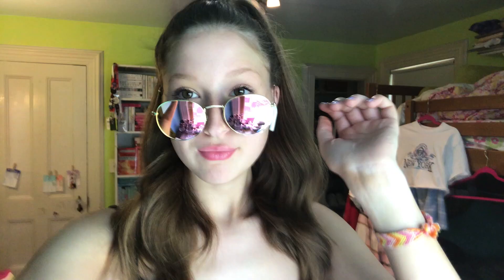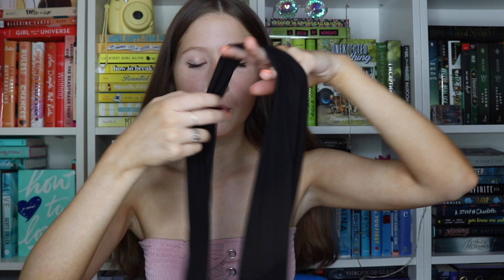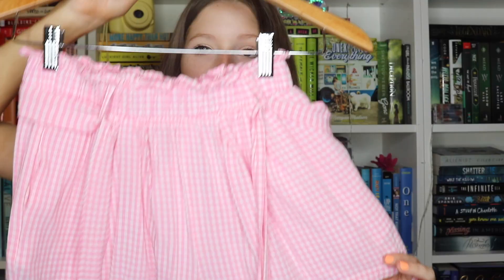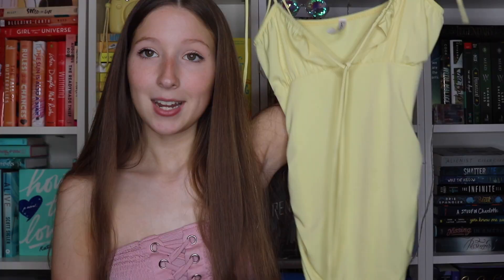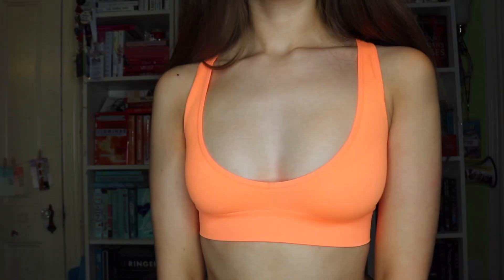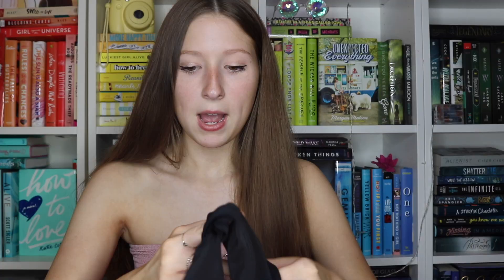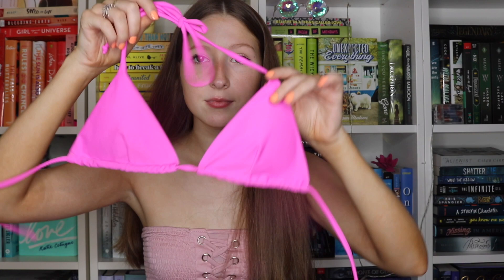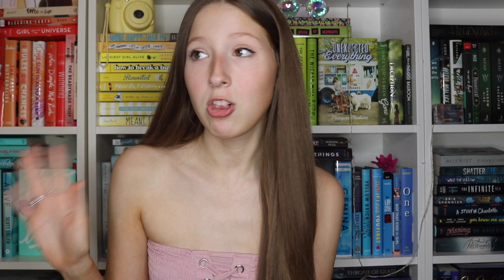HUGE SUMMER TRY ON HAUL (forever 21, pacsun & more)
▲ △ ▼ ▽ ▲ △ OPEN ME ▲ △ ▼ ▽ ▲ △

let me know ur fave item from the haul in the comments!